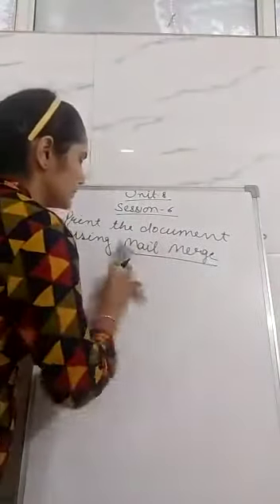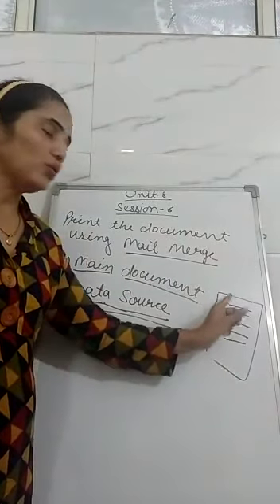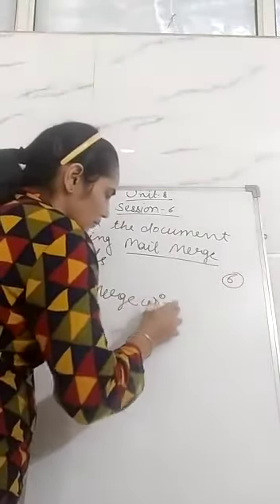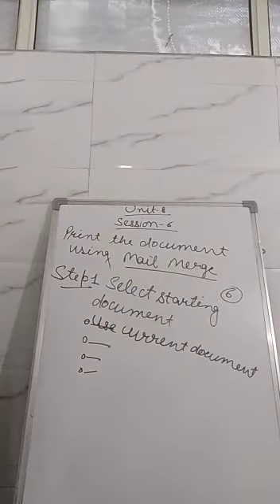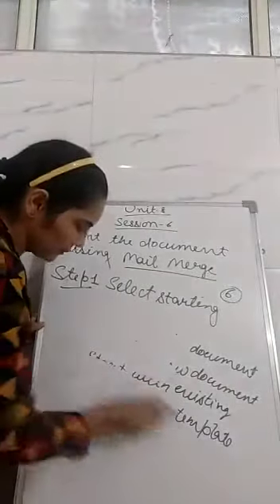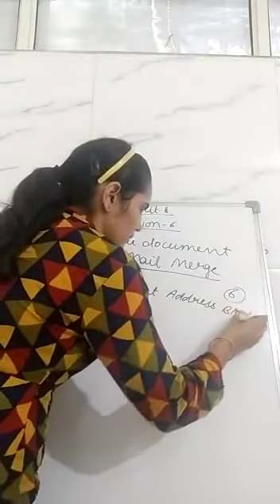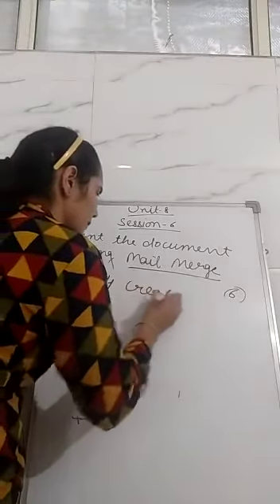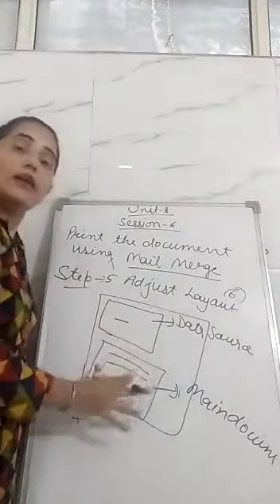REVISION PRINT THE DOCUMENT USING MAIL MERGE CLASS IX